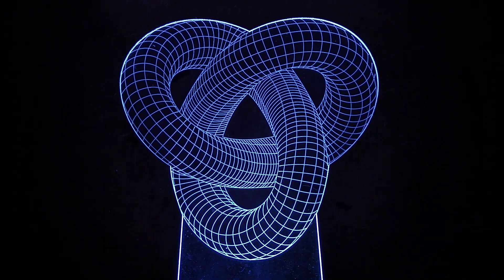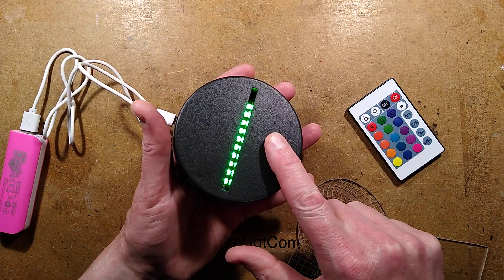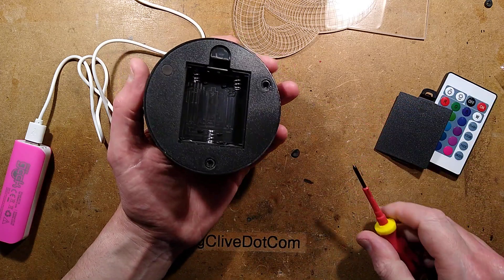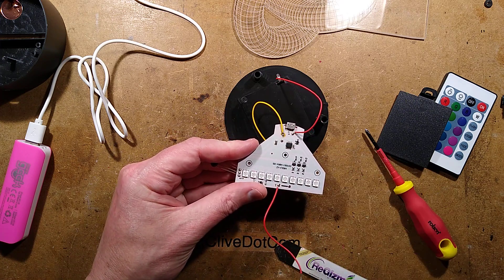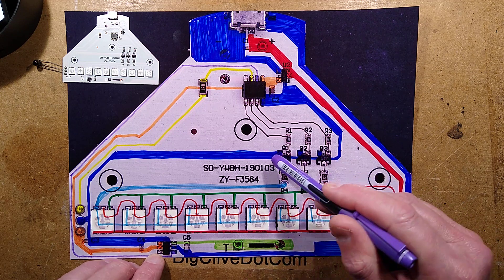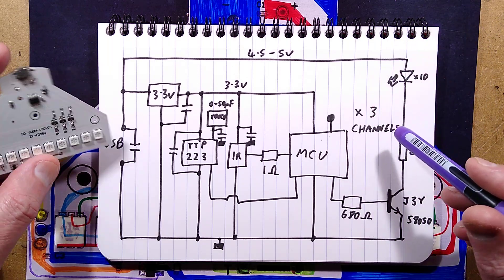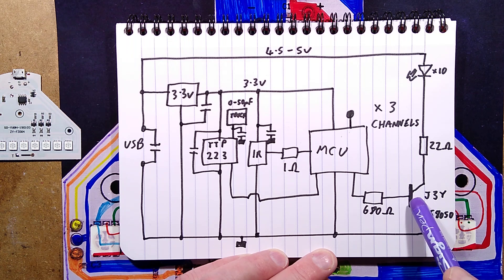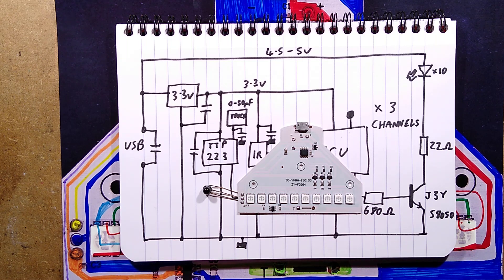Inside a 3D effect LED ornament (with schematic)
You've probably seen these on eBay, and in the two dimensional listing pictures they look great.  Maybe not so great when seen in real 3D though.  But they do have novelty value.

They're basically an edge-lit acrylic panel with an outline and pattern cut/etched by what I would guess would be a laser.

The bases are available on their own and the slot of about 4mm by 80mm has a set of 10 LEDs along its length.